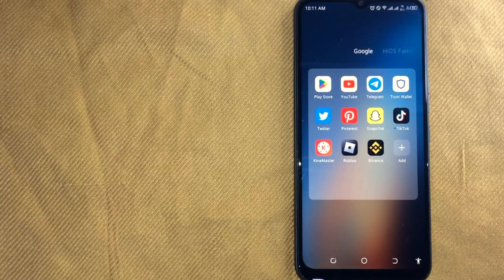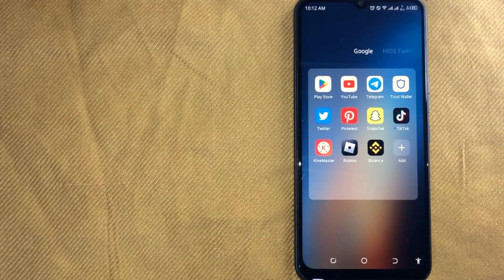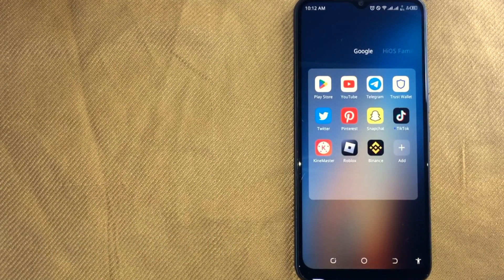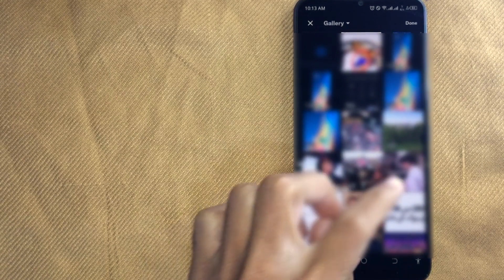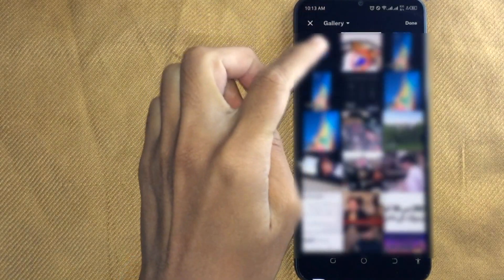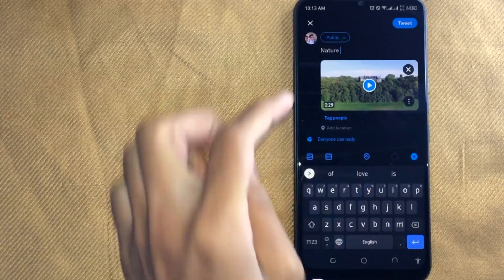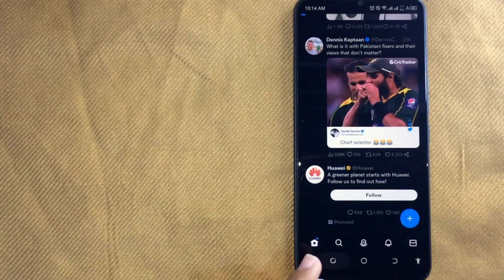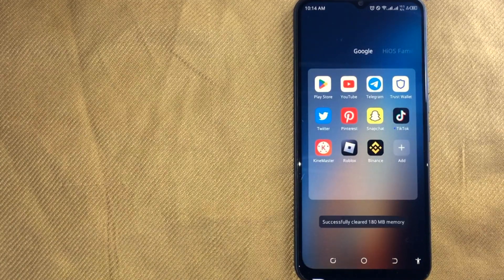✅ How To Upload Videos On Twitter 🔴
About this product:

Twitter is an online social media and social networking service owned and operated by American company Twitter, Inc., on which users send and respond publicly or privately 280-character-long messages, images and videos known as "tweets".[8] Registered users can tweet, like, 'retweet' tweets and direct message (DM), while unregistered users only have the ability to view public tweets. Users interact with Twitter through browser or mobile frontend software, or programmatically via its APIs.